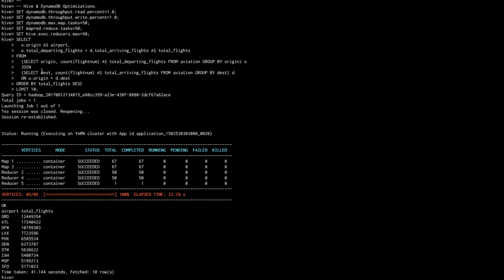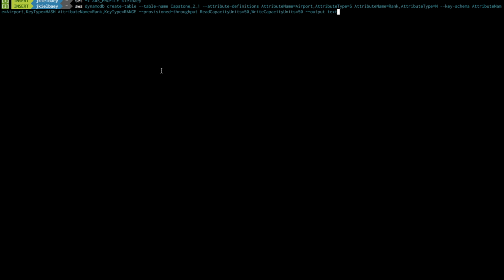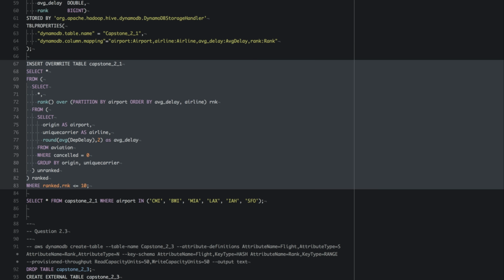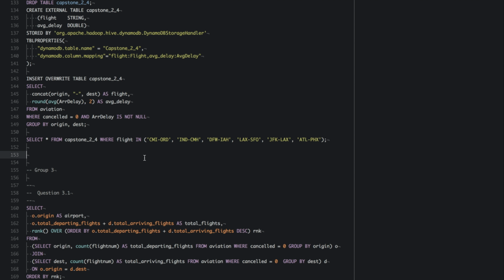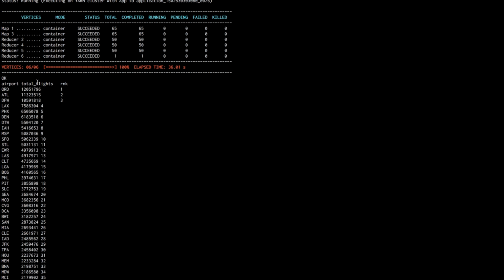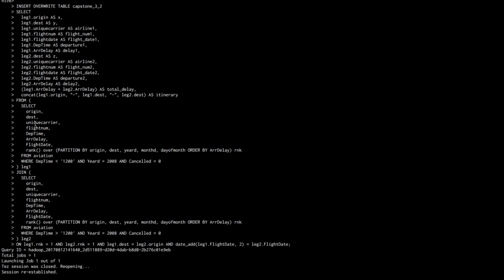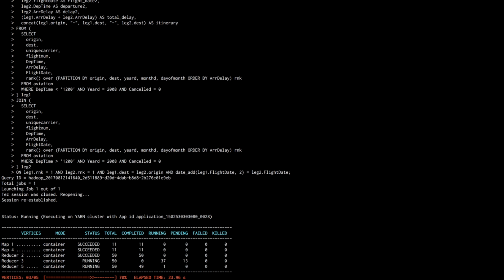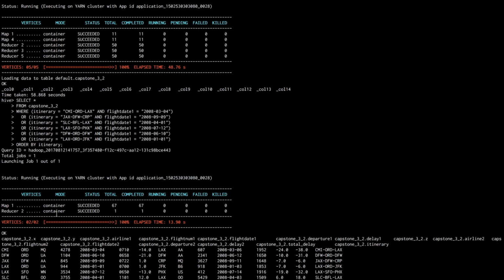Cloud Computing Capstone - Task 1